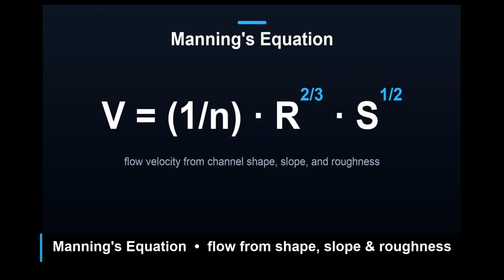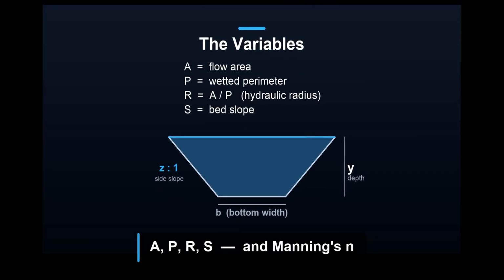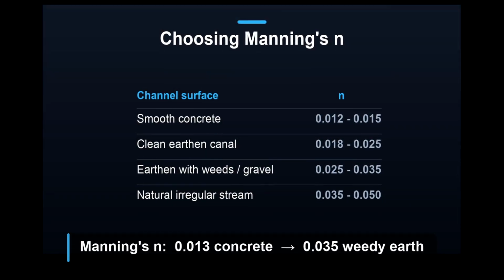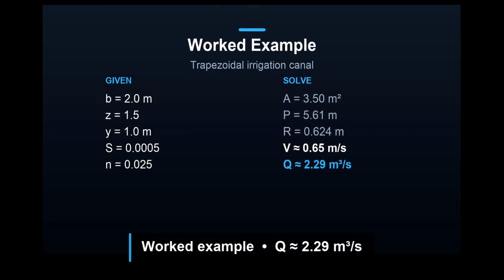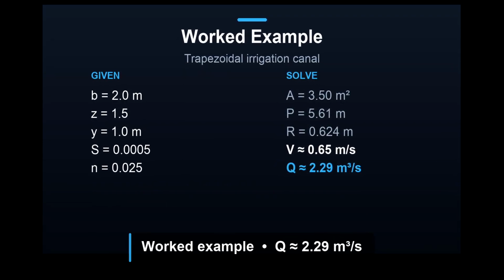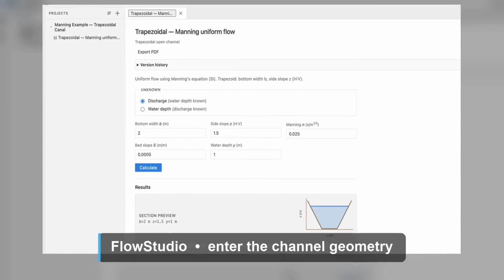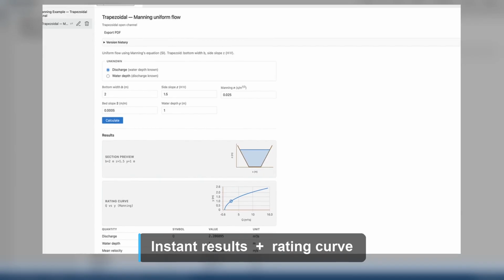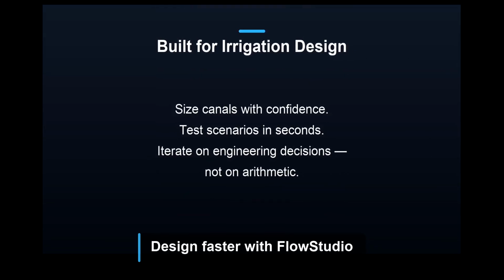Manning's Equation Explained — Open Channel Flow for Irrigation Design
Manning's equation is the workhorse of open channel hydraulics — it links flow to a channel's shape, slope, and roughness. This short explainer breaks it down for irrigation design: the variables (A, P, R, S) and Manning's n, how to choose n for concrete vs. earthen canals, and a full worked example for a trapezoidal canal (b=2 m, z=1.5, y=1 m, S=0.0005, n=0.025) giving Q ≈ 2.29 m³/s.

Then we do it live in FlowStudio — enter the same geometry and get instant discharge, velocity, and a rating curve.